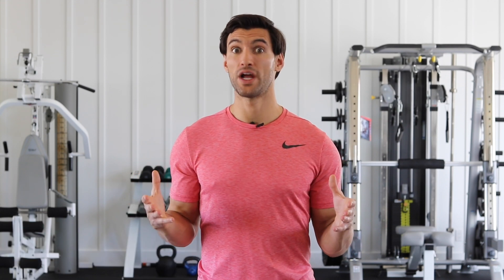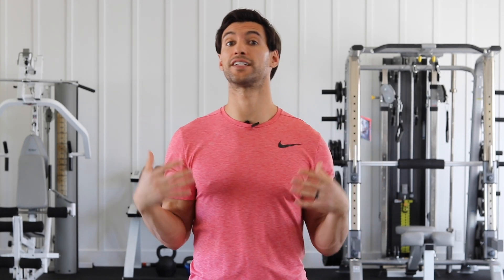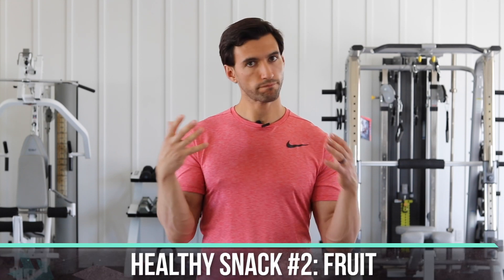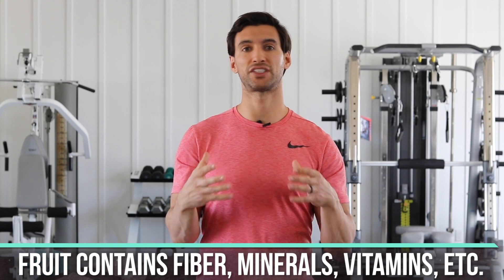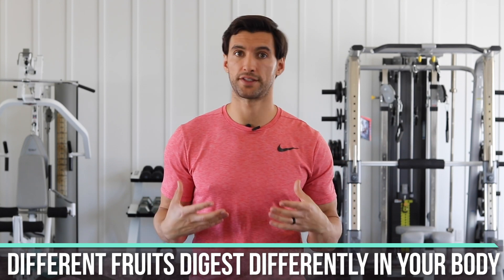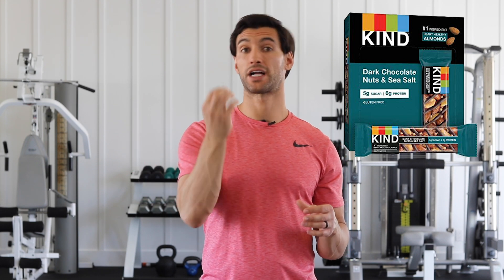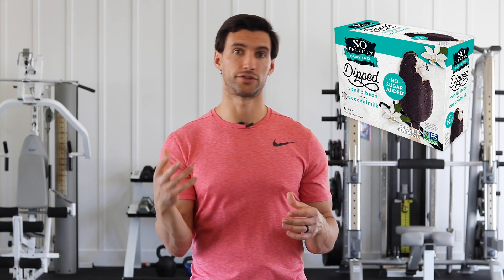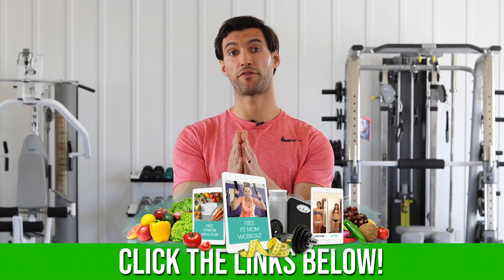Snacks That Are Healthy | Snacks You Can Make at Home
Struggling to find snacks that are healthy for your family? Try these 5 healthy snacks you can make at home!

Do you find yourself snacking too much at home? Right now many of us are at home all the time, bored, with not much to do. This leads to a lot of unhealthy snacking. If you learn to make simple, low processed snack foods, they can help you lose weight and keep your family healthy. This video will teach you how to keep your family healthy and happy by following these easy healthy snack recipes at home.

You can even make these snacks together with your kids! Making easy snacks for kids at home can be fun and delicious for everyone.

5 EASY Snacks To Make for Family
(0:56) Homemade Trail Mix
(3:38) Fruit
(6:08) Kind Bars
(7:09) Homemade Popsicles
(8:02) So Delicious Ice Cream Bars

Low-sugar Kind bars
Coconut bars with no sugar added (look for these at your local supermarket!)

Comment your best healthy snacks to do at home below! 👇

If you feel your lifestyle could use an improvement, then check out our FM30X 30-Day Transformation Program

Your friends here at the FMP,
-Dr. Balduzzi + The Women's Health Experts @ The Fit Mother Project